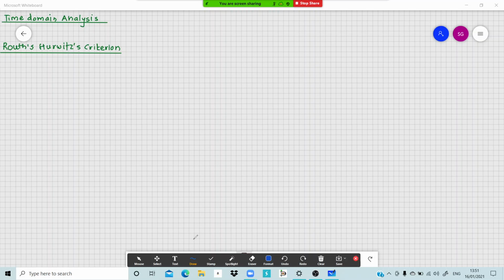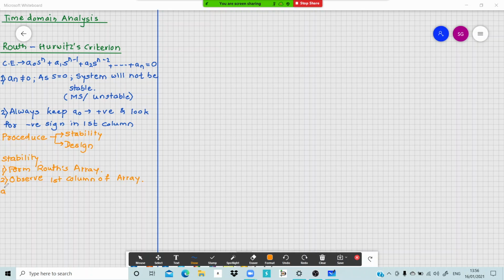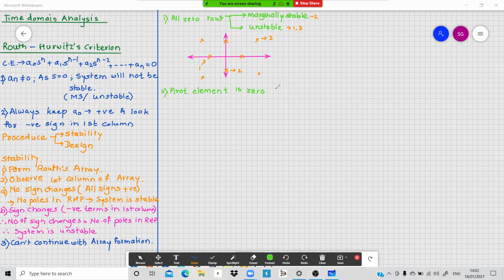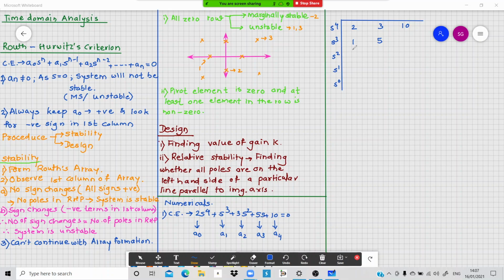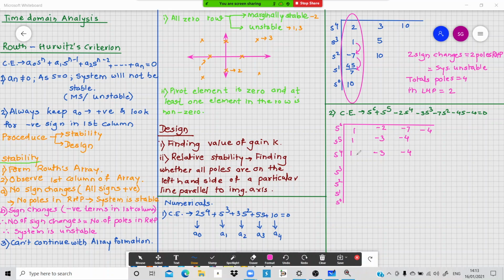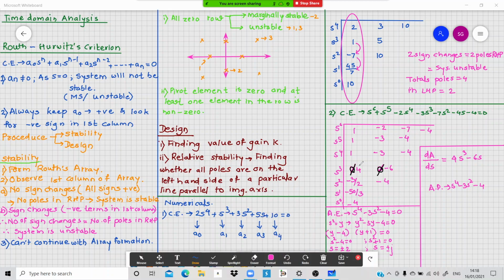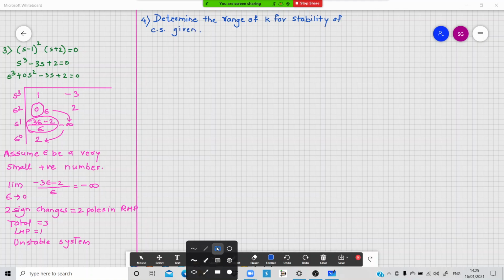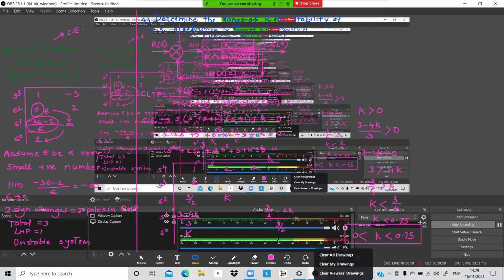Video 3: Numerical Solving Method: Time domain Analysis : Stability : Routh- Hurwitz's Criterion